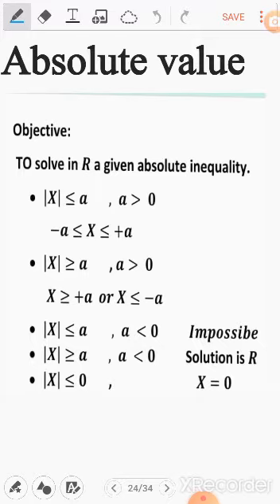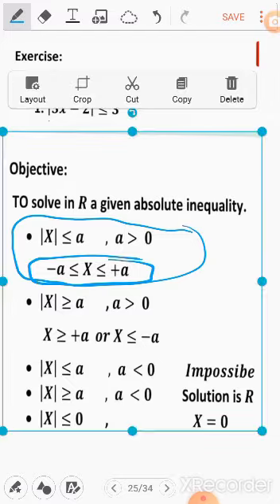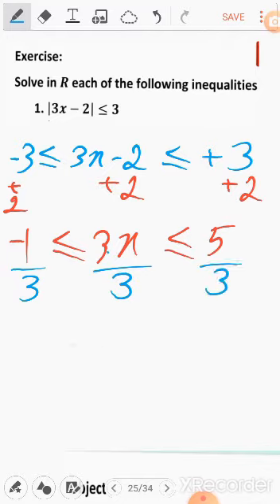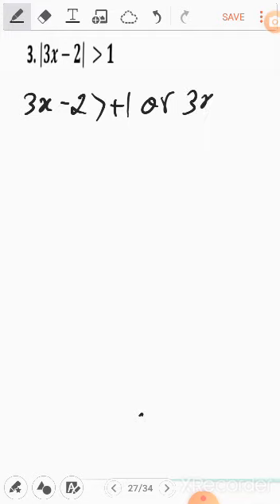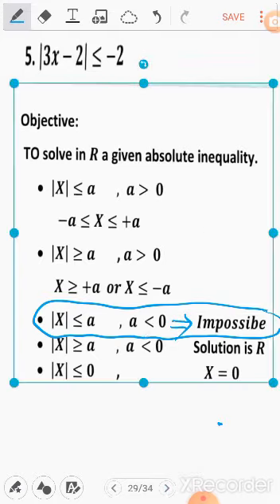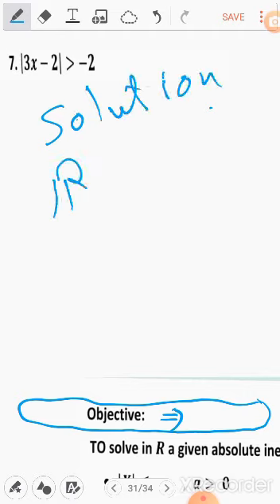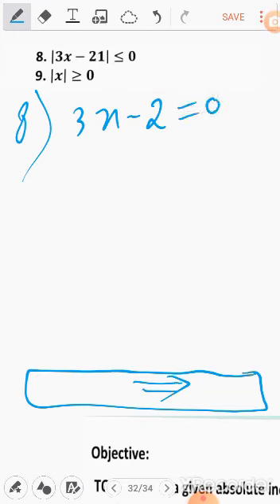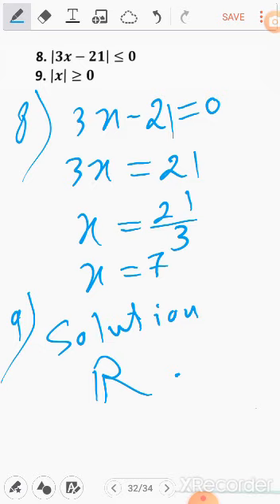Absolute value 3 By. T. Luay Alrashed